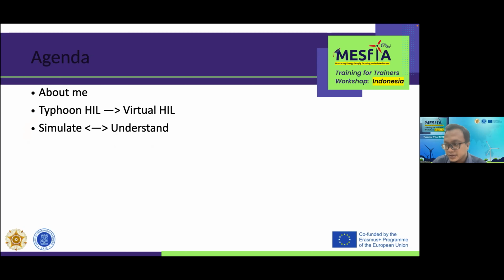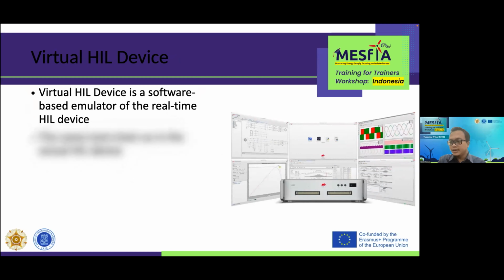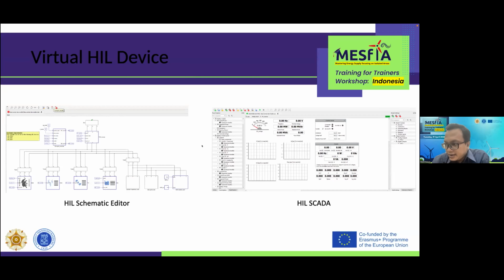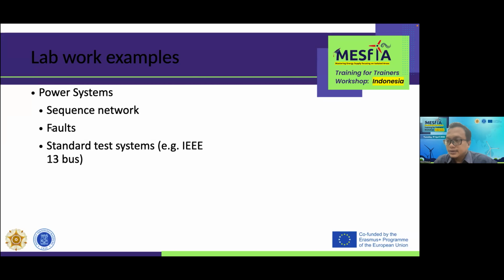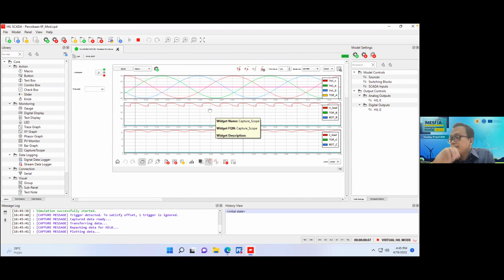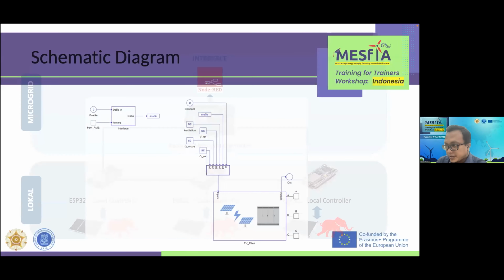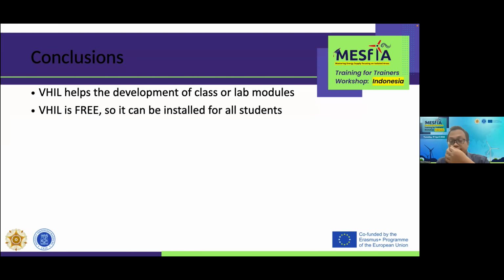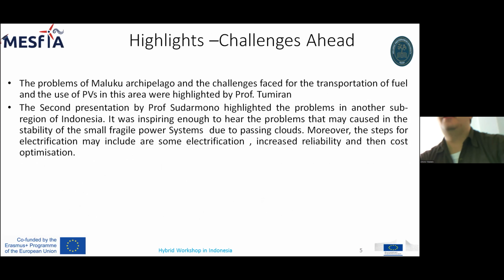MESfIA Training for Trainers Workshop Indonesia: Session 5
MESfIA Training for Trainers Workshop Indonesia Held on April, 19 2022 via Teleconference and physical presence in, Electrical Power Engineering Laboratory Meeting Room Department of Electrical and Information Engineering, Faculty of Engineering Universitas Gadjah Mada, Indonesia. The agenda in this session 5 is Training for Trainers Presentation with the topic "Development of teaching and Lab work module in renewable energy-related courses based on Typhoon HIL", presented by Dr. Roni Irnawan from UGM